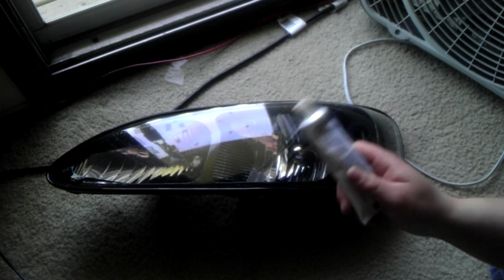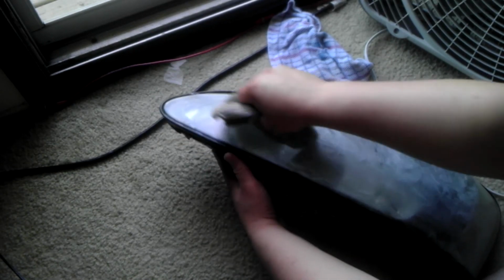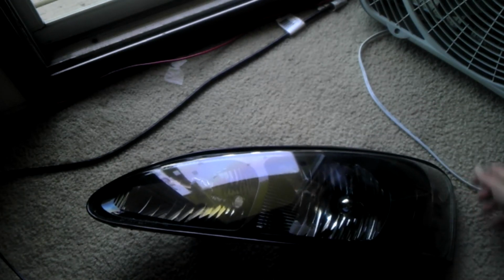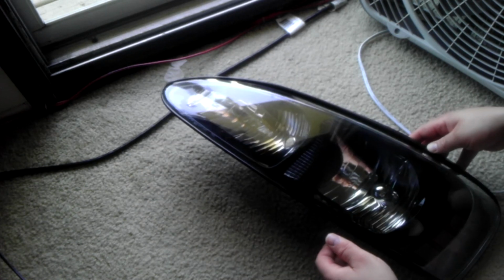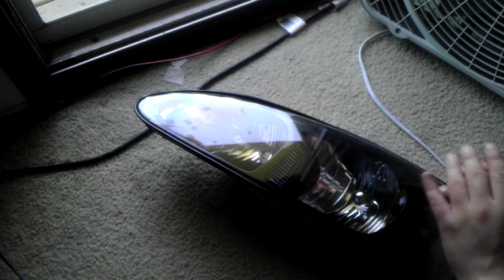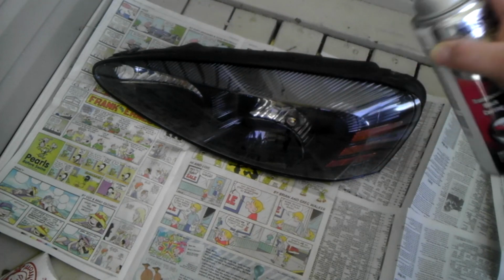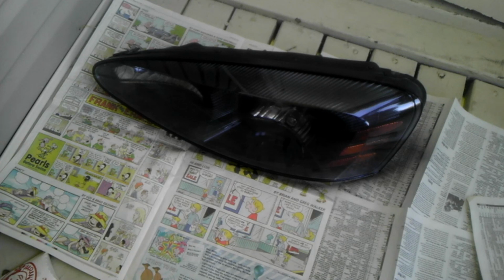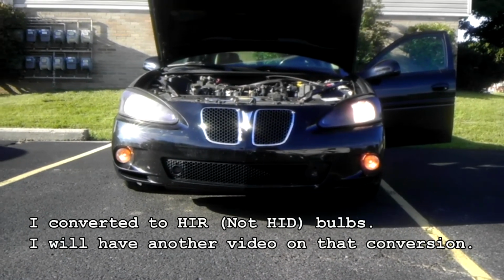04-08 Pontiac Grand Prix - How to Restore and Tint Headlamps (With Toothpaste)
Tinting looks cool. There is an easy way to do this on any car and I go over those details in the video. I also restore my headlamps by using toothpaste. Music